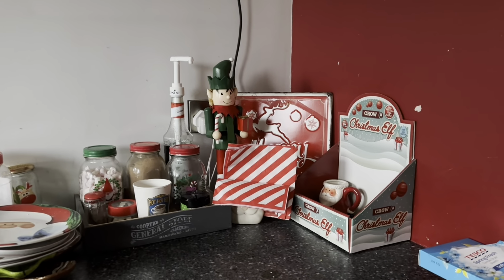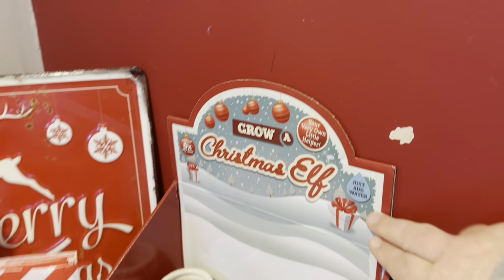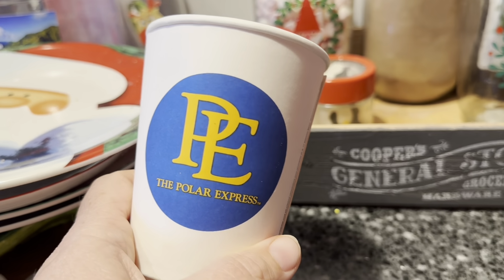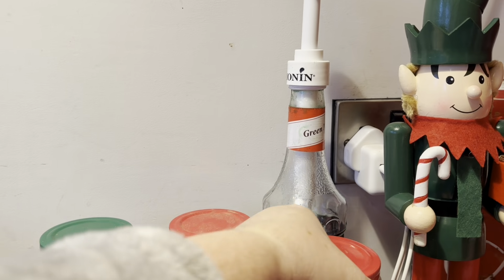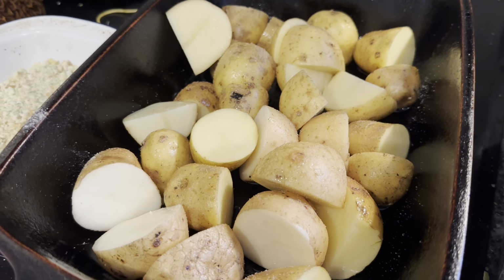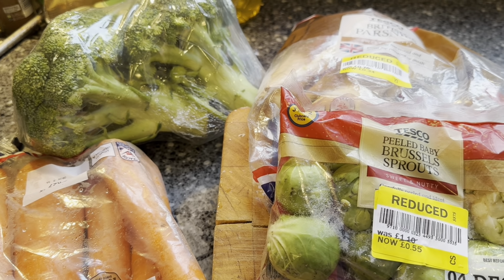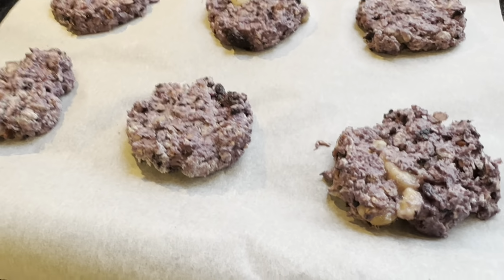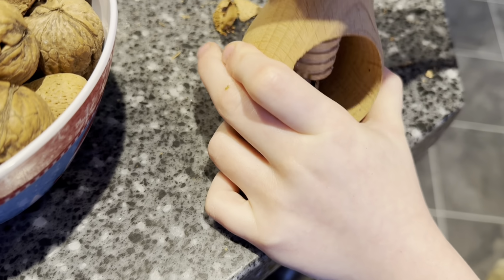The Hot Chocolate Bar is now up! | Vlogmas 2022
It's VLOGMAS! I'm not sure how frequently I am going to film and upload but I will do as much as I can. I am going to be showing our daily life and what we are up to with festiveness so you will see the real Christmas goings on in our house. Hope you enjoy! I do have some other content lined up between now and Christmas but most with be in this format.

More from the creators:
The Mrs Brimbles online shop for everything planner, journal and stationery as well as online art journal courses